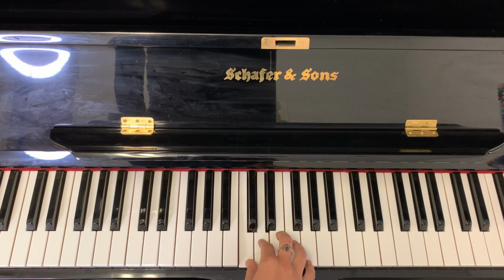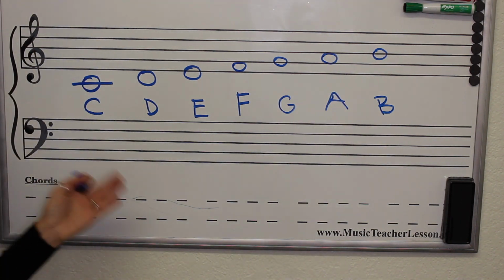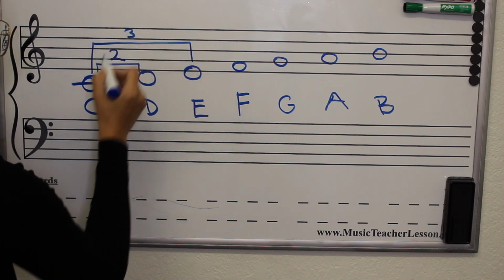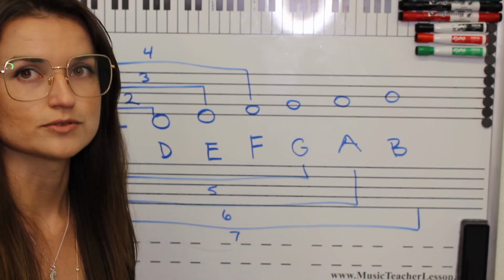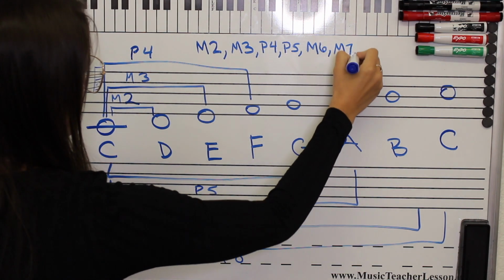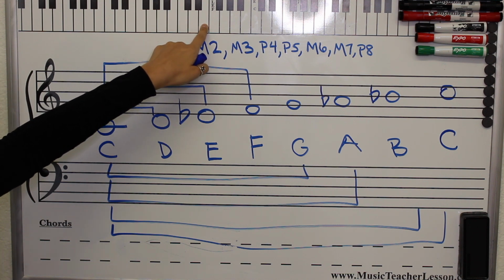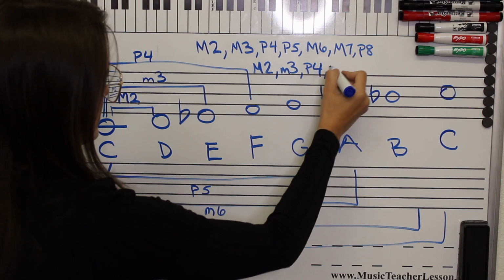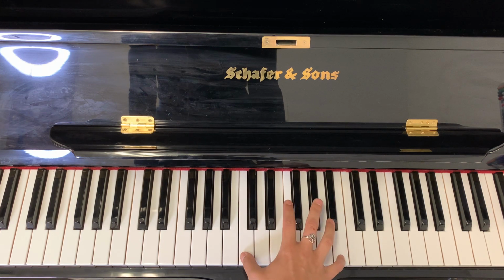Music Theory Lesson: INTERVALS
In today’s lesson I talk all about how to find half step and whole step intervals, major and minor scales and why they are important. Thanks!!